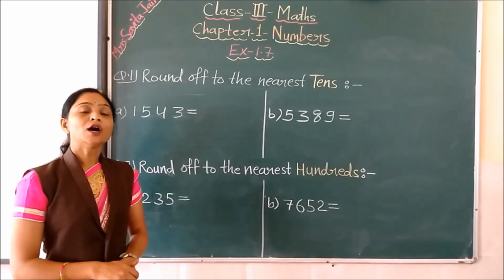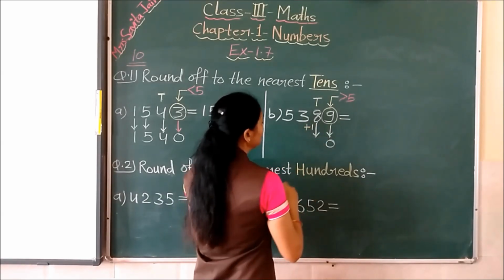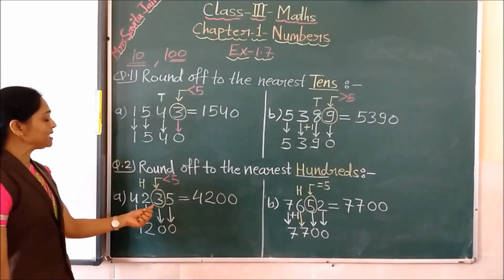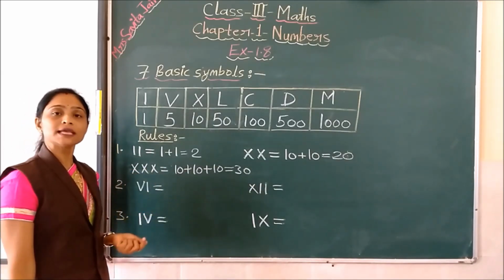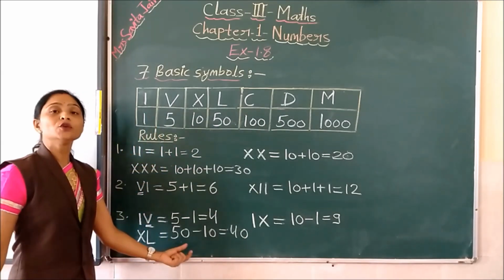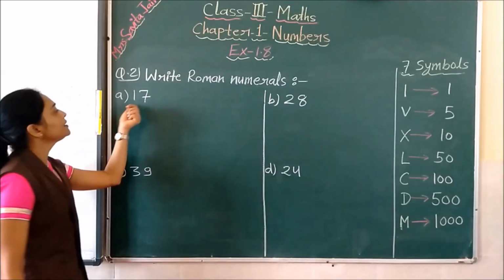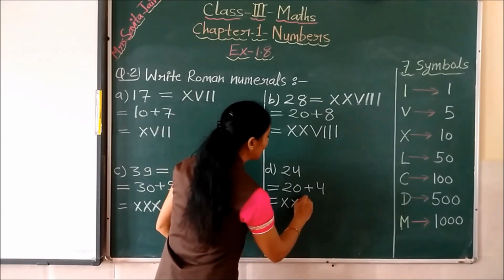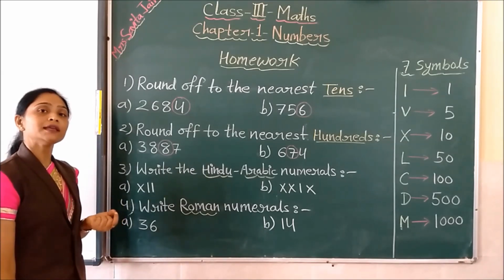CLASS 3 MATHEMATICS PART 3